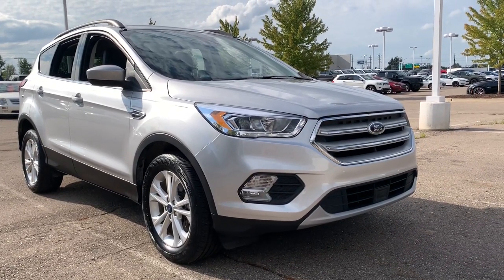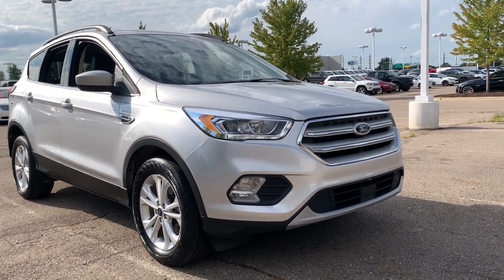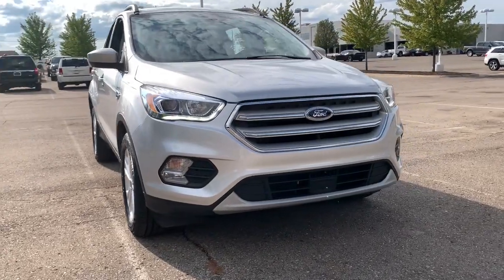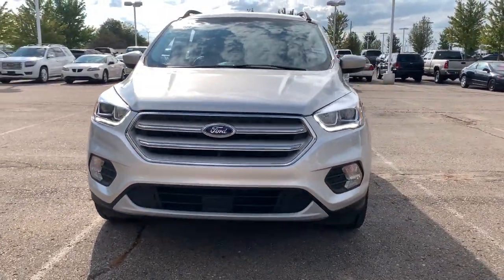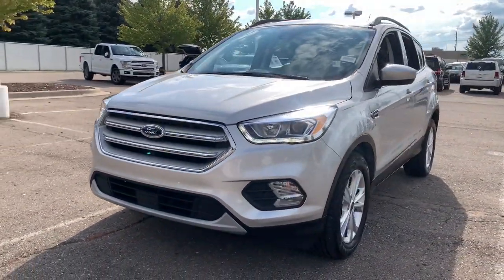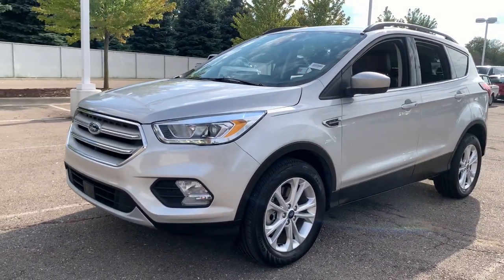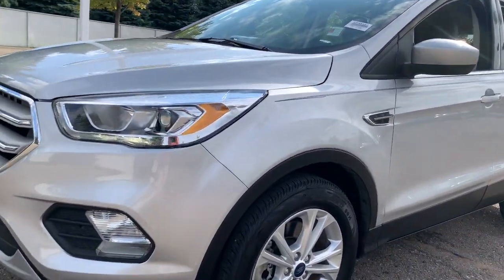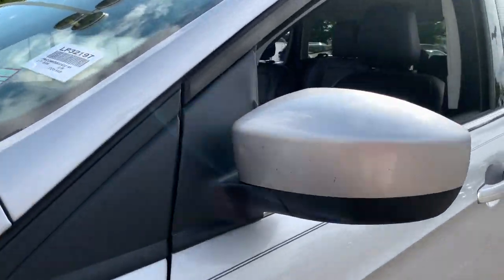2019 Ford Escape Sterling Heights, Warren, Utica, Clawson, Troy, MI LP32197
Ingot Silver Metallic Used 2019 Ford Escape available in Sterling Heights, Michigan at Suburban Ford of Sterling Heights. Servicing the Sterling Heights, Warren, Utica, Clawson, Troy, MI area.
2019 Ford Escape SEL 4WD - Stock#: LP32197 - VIN#: 1FMCU9HD0KUA33195

EPA 27 MPG Hwy/21 MPG City! ONLY 21495 Miles! Heated Seats Power Liftgate 4x4 Satellite Radio Back-Up Camera Turbo WHEELS: 17 SPARKLE SILVER-PAINTED AL... U9H03 - SEL SAFE & SMART CHARCOAL BLACK HEATED ACTIVEX-TRIMME... KEY FEATURES INCLUDE: 4x4 Power Liftgate Back-Up Camera Turbocharged Satellite Radio. Ford SEL with Ingot Silver Metallic exterior and Charcoal Black interior features a 4 Cylinder Engine with 179 HP at 6000 RPM*. OPTION PACKAGES: U9H03 - SEL SAFE & SMART Ford Safe & Smart Package Windshield Wiper De-Icer Auto High-Beam Headlamps Adaptive Cruise Control & Fwd Collision Warning brake support Blind Spot Info System w/Cross-Traffic Alert (BLIS) Lane-Keeping System lane-keeping alert lane-keeping assist and driver alert system Rain-Sensing Wipers front only Auto-Dimming Rearview Mirror CHARCOAL BLACK HEATED ACTIVEX-TRIMMED FRONT BUCKET SEATS 10-way power driver seat (includes power lumbar and power recline) and 4-way manual front passenger (fore/aft w/manual recline) WHEELS: 17 SPARKLE SILVER-PAINTED ALUMINUM (STD). EXPERTS ARE SAYING: Edmunds.coms review says The 2019 Ford Escape is a rare breed of compact crossover that deftly blends performance and utility. Sporty handling and a powerful turbocharged engine make the Escape drive more like a sedan without sacrificing SUV versatility making it a best-of-both-worlds choice.. Horsepower calculations based on trim engine configuration. Fuel economy calculations based on original manufacturer data for trim engine configuration. Please confirm the accuracy of the included equipment by calling us prior to purchase.